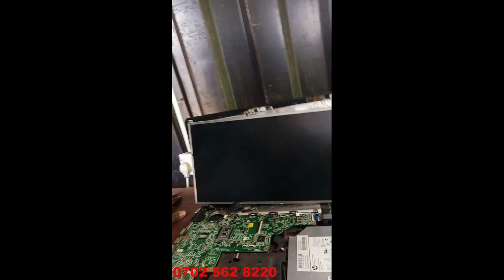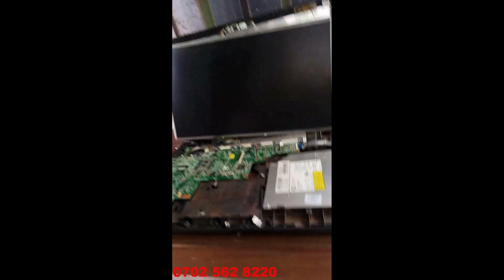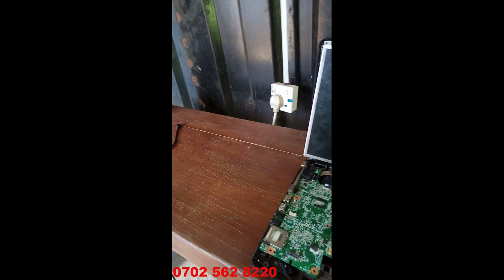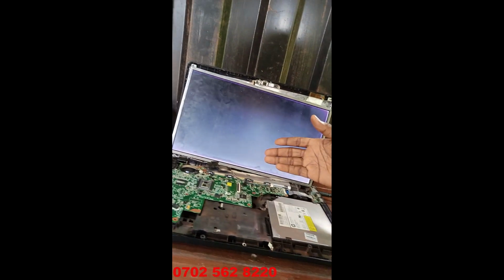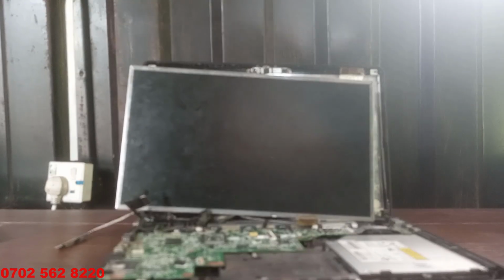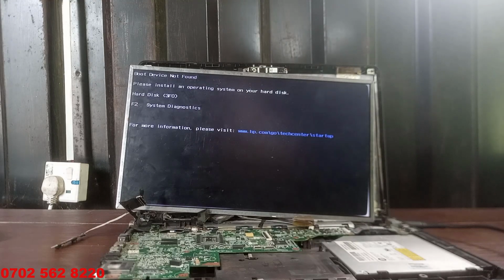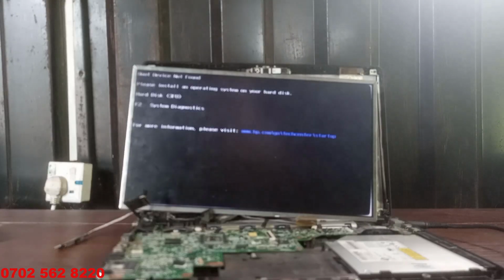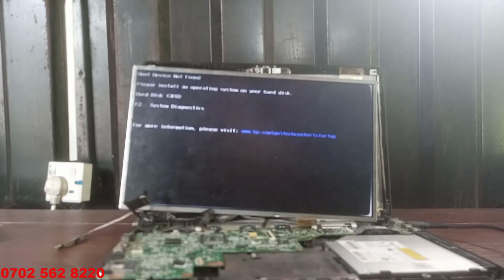Examining and Replacing a Laptop Screen Flex to fix a Display Issue in Laptop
Video shows me examining and replacing a Laptop Screen Flex to fix a Display Issue in Laptop